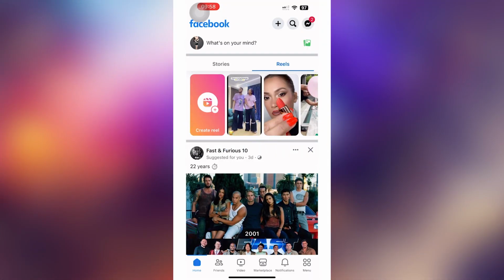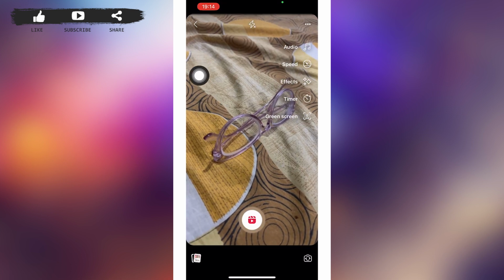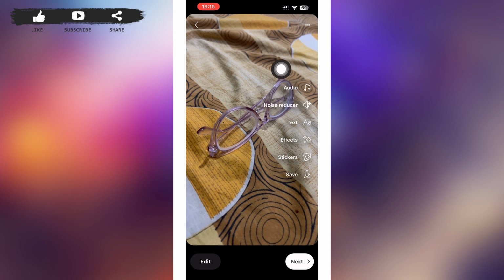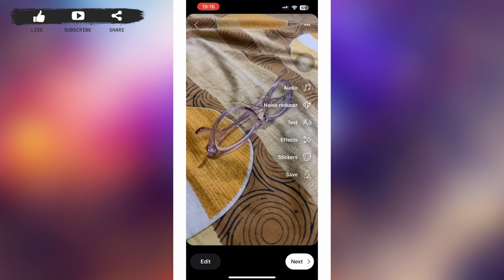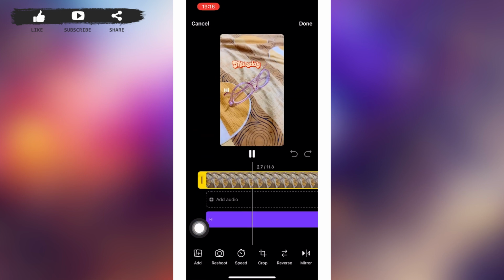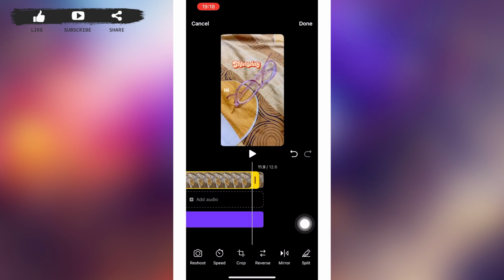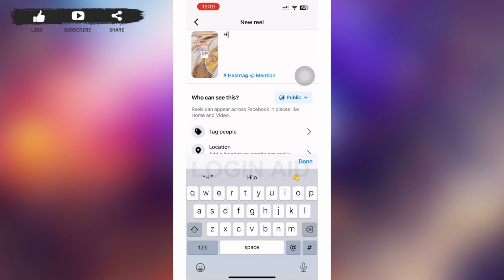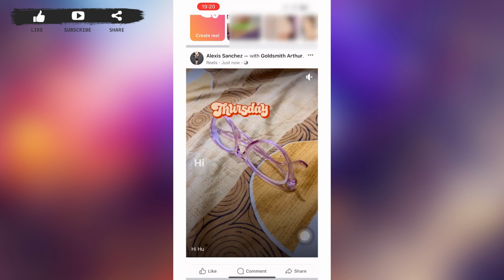How To Make Reels On Facebook 2023 | Create Reels In Facebook | Complete Guide | Facebook App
A video guide for the process to make reels on Facebook app.